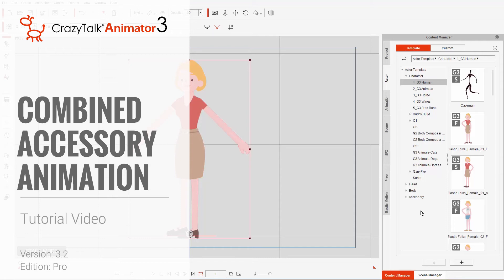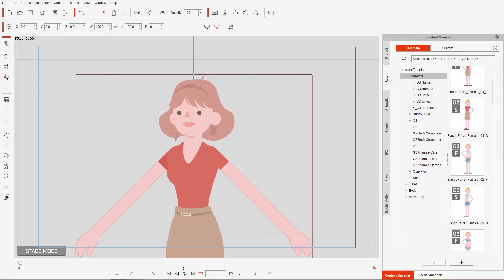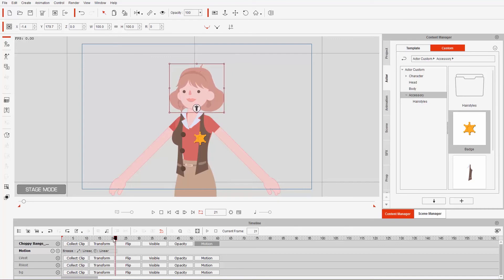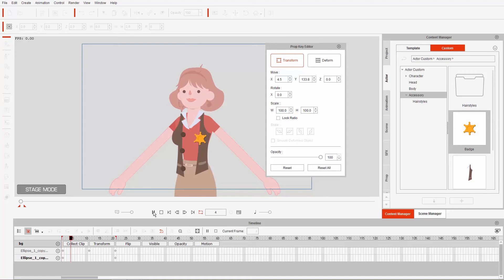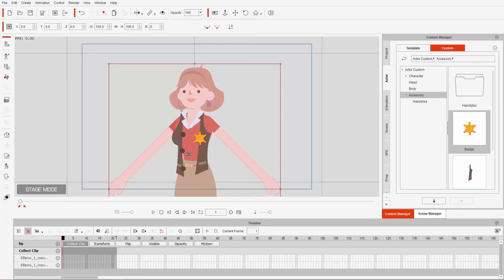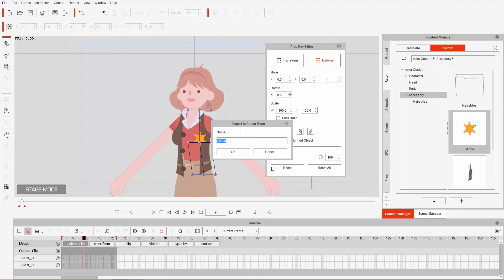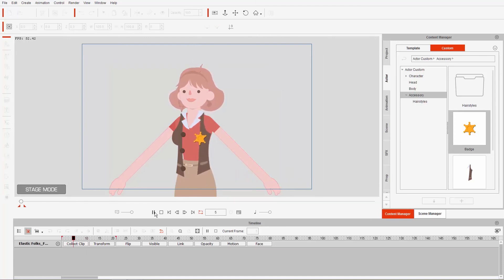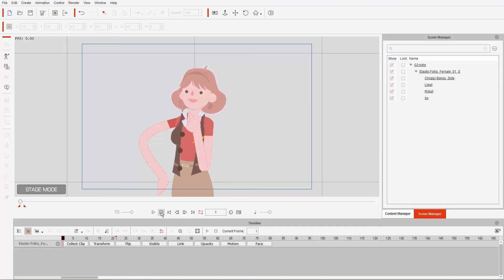CrazyTalk Animator 3.2 Tutorial - Combined Accessory Animation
0:39 Applying & Animating Accessories
4:43 Adding a Transform Animation to the Action Menu
8:16 Adding a Deform Animation to the Action Menu
11:32 Character & Accessory Layer Adjustment

This quick video will demonstrate how you can use CrazyTalk Animator's arsenal of motion tools to create a custom pose.  From there, you can export your character in a custom pose into PSD format to incorporate into another project, such as a poster, or any other commercial or educational project.